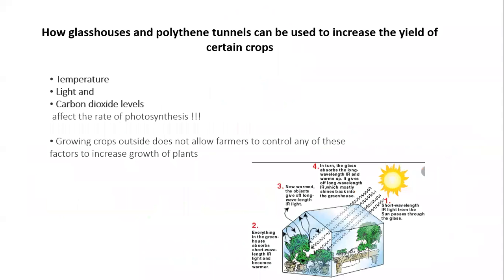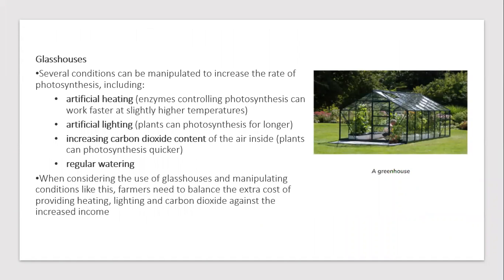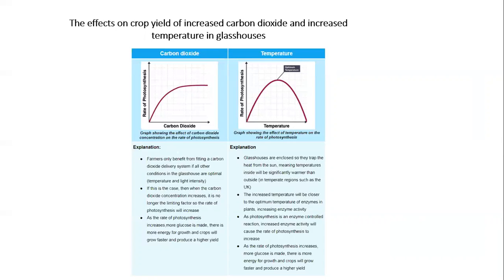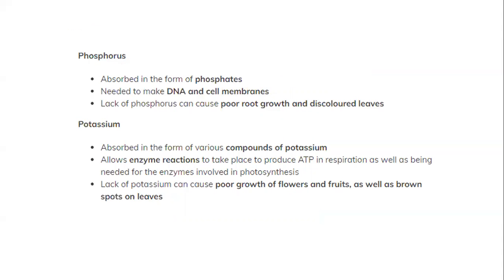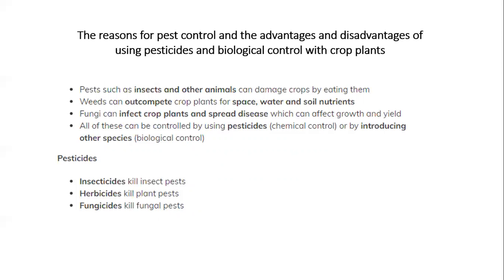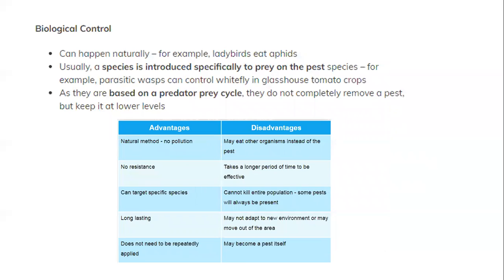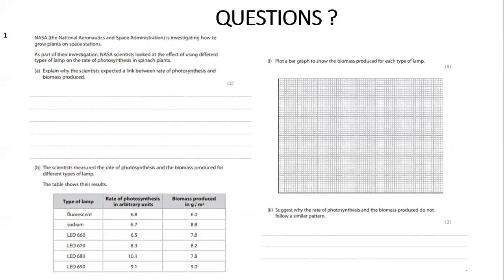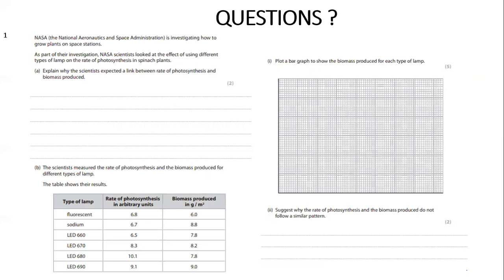Form 5 Lower - 1st Term - Biology - Video 5 - Topic 5A - Food Production